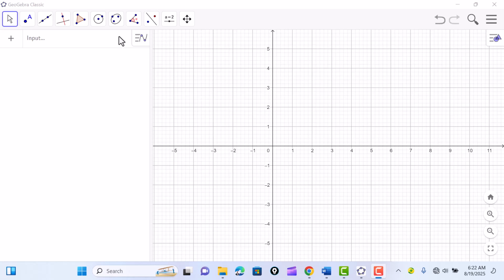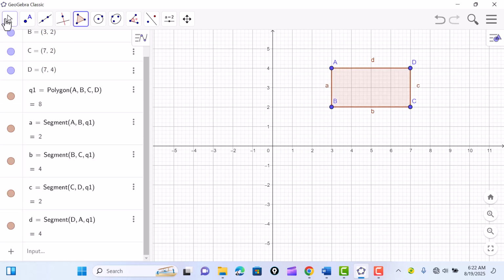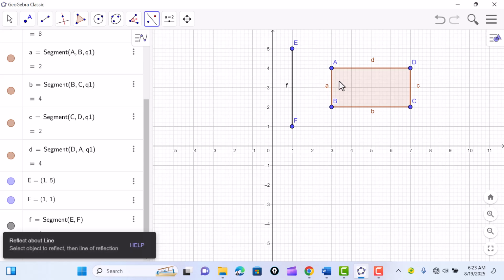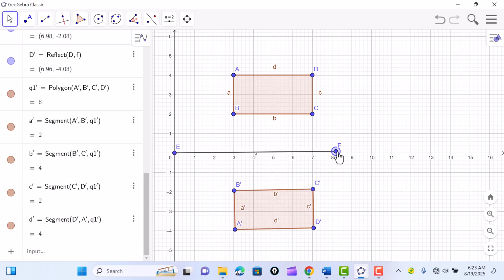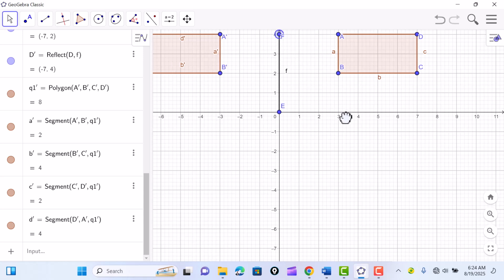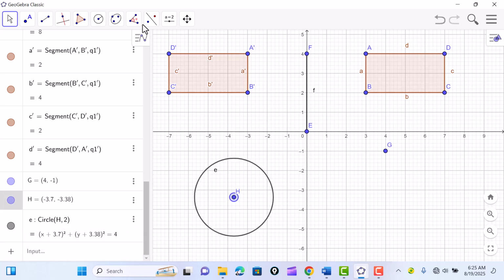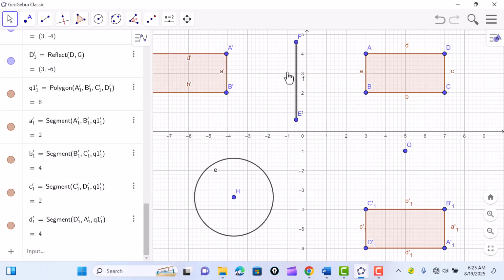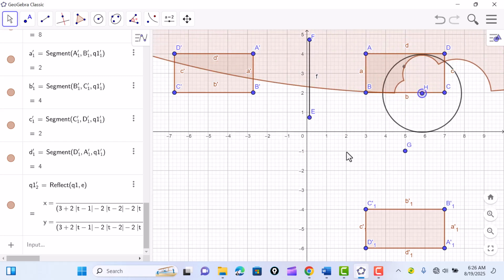Reflection or Mirror in Geogebra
This video shows how you can do a reflection in geogebra software.